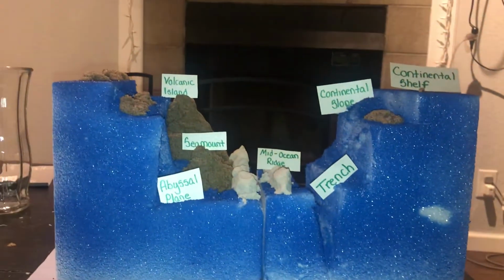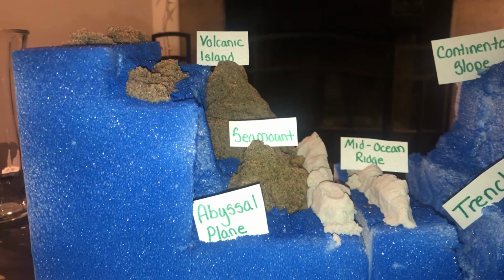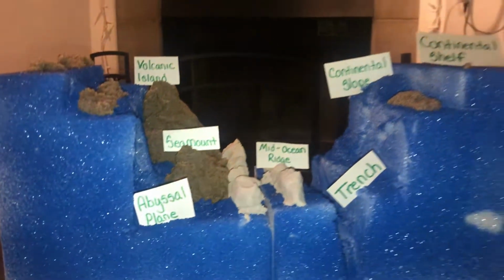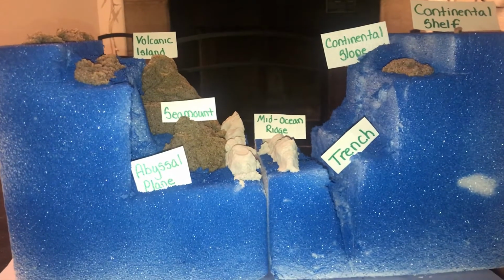Ocean Floor Diorama